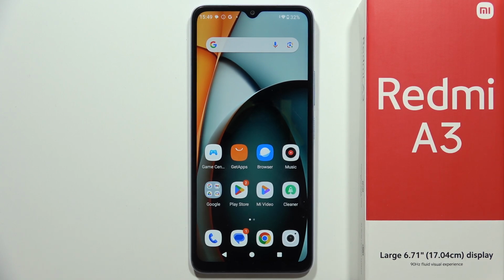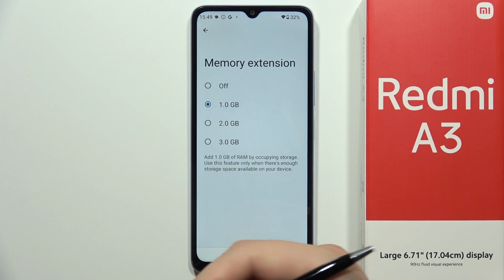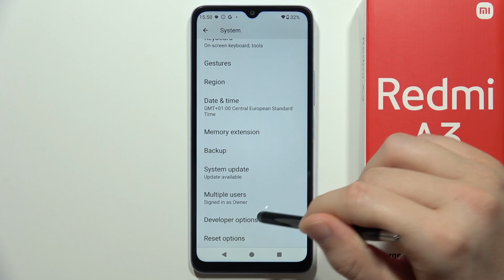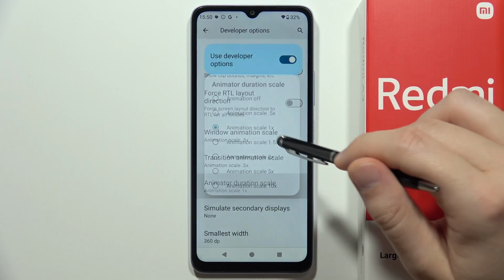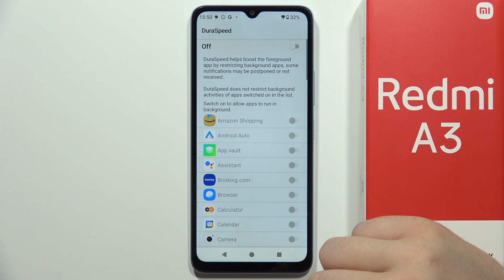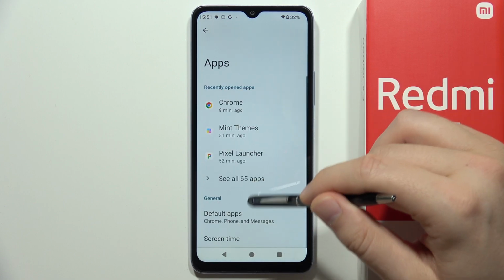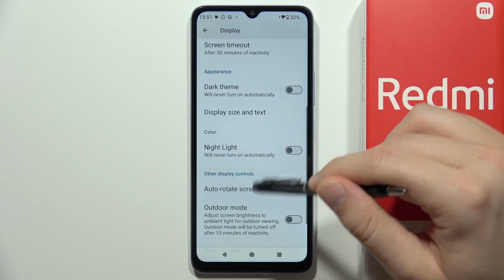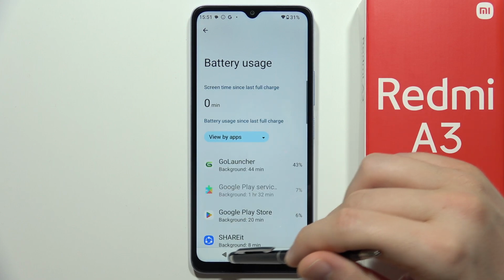How to Speed Up Redmi A3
Is your Redmi A3 feeling sluggish? Don't worry, you're not alone! This video offers a step-by-step guide on how to speed up your Redmi A3 and improve its overall performance.

redmi a3 performance improvement
redmi a3 optimization tips